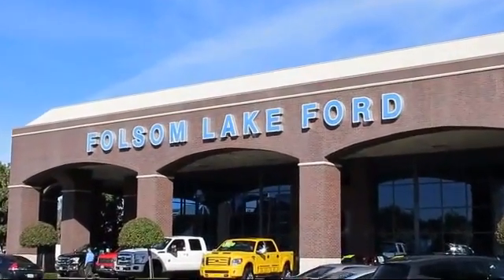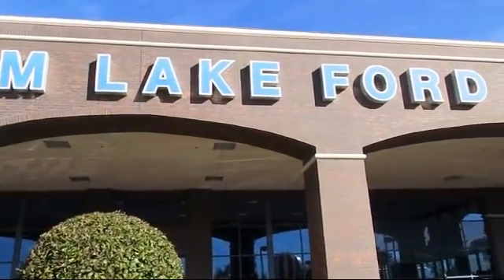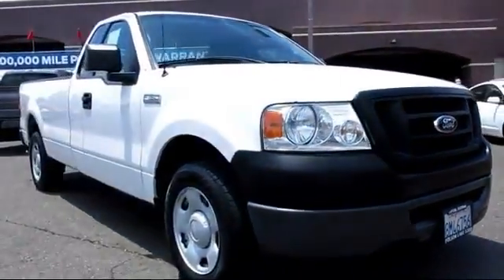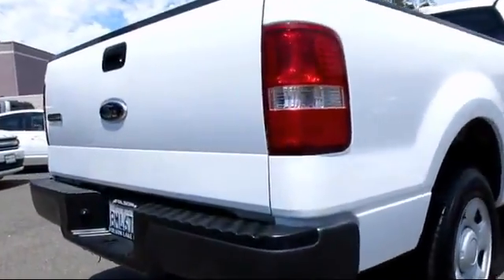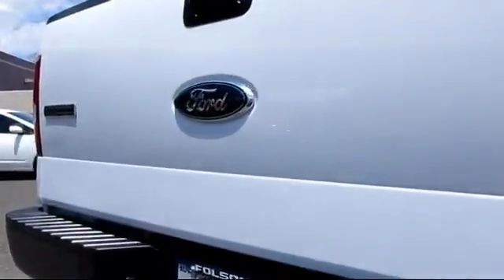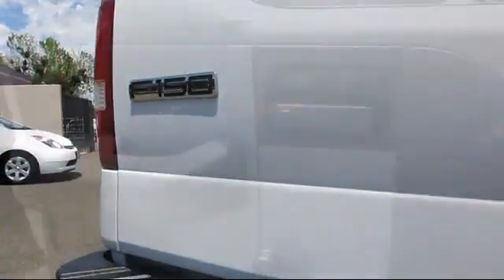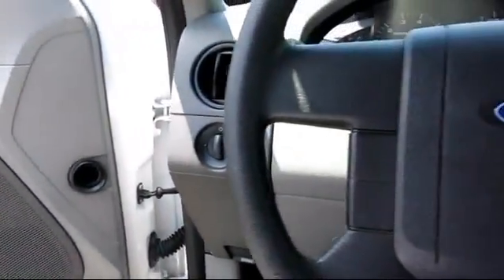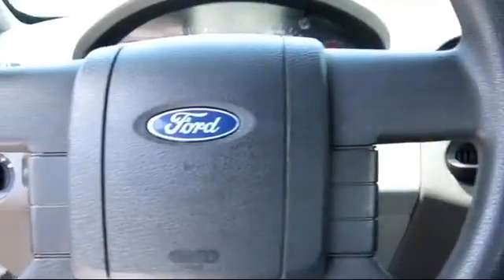2007 Ford F-150 Folsom Sacramento Roseville Elk Grove El Dorado Hills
2007 Ford F-150 Stock Number: XF26886 Vin:1FTRF12247NA84539.

12755 Folsom Blvd.